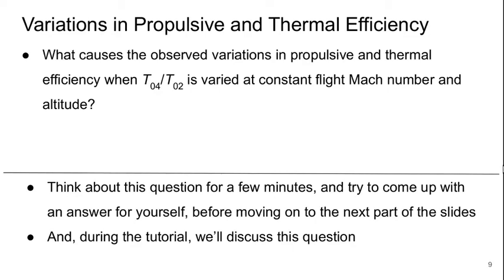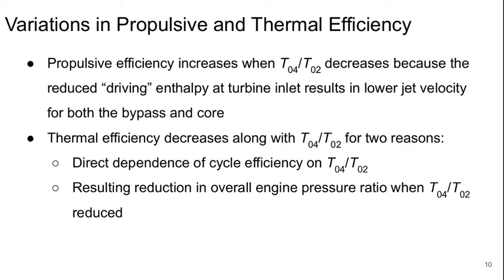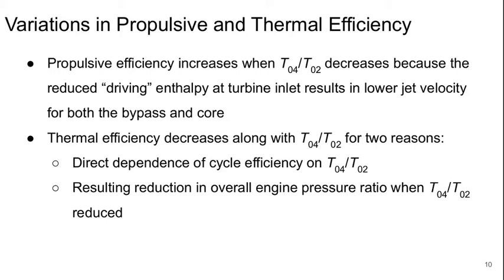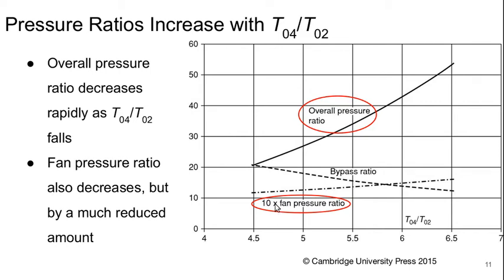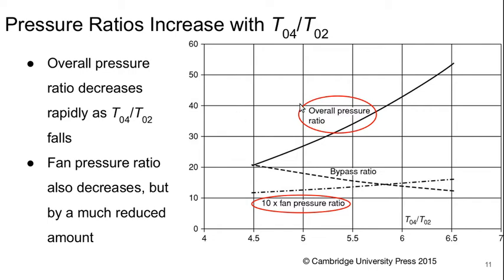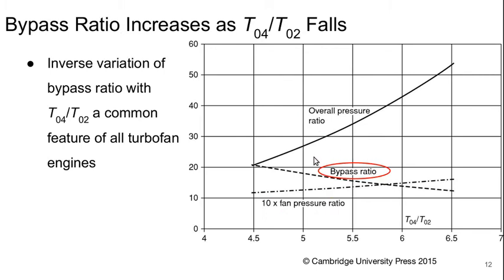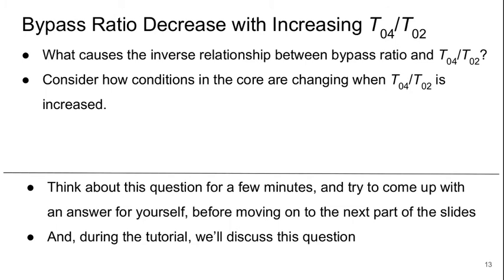Aerospace Propulsion Lecture 21 part 2